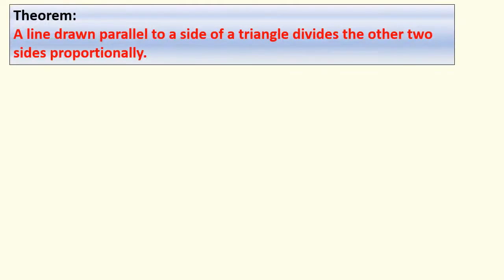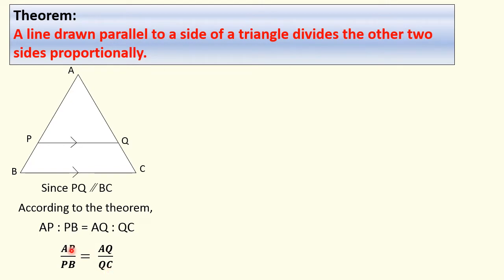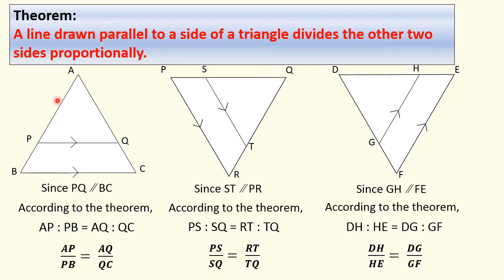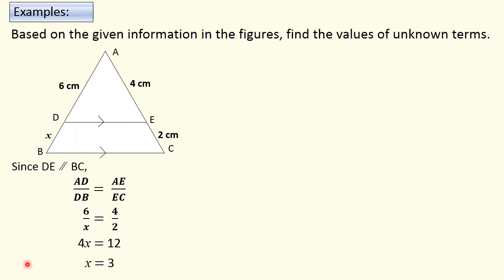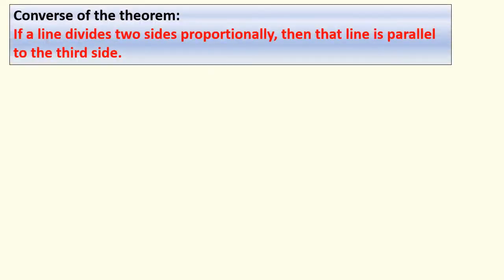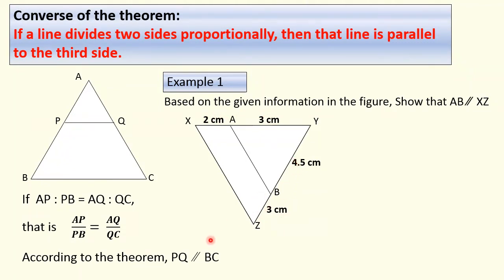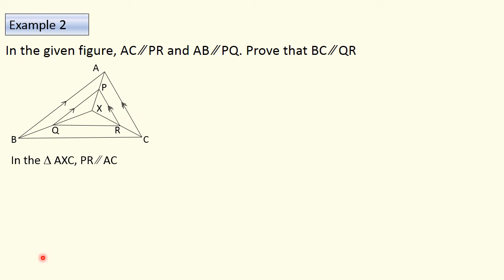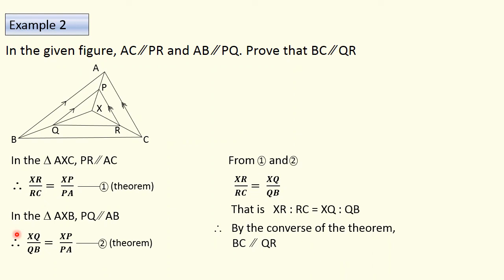Equiangular Triangles Session 1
By. MSM Saifur Rahman